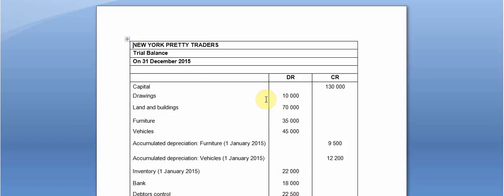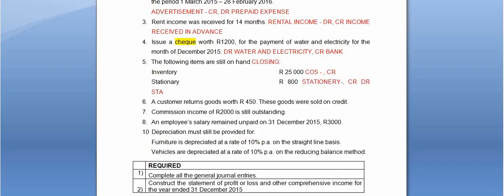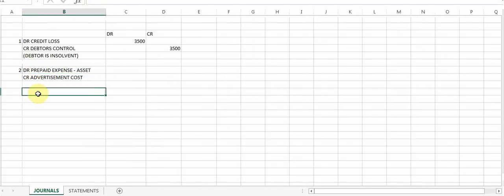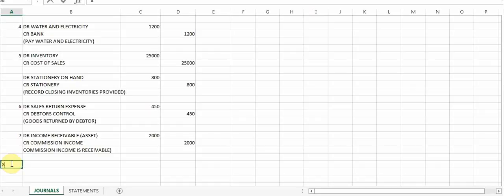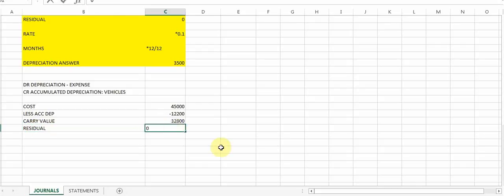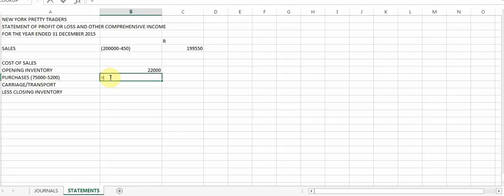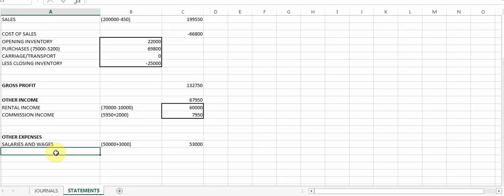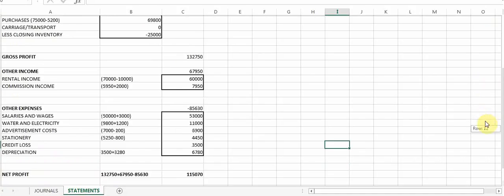NEW YORK PRETTY ADJUSTMENTS